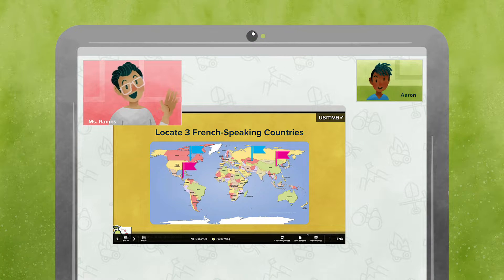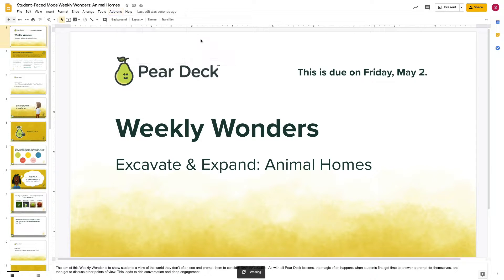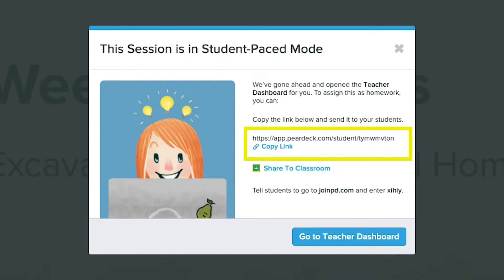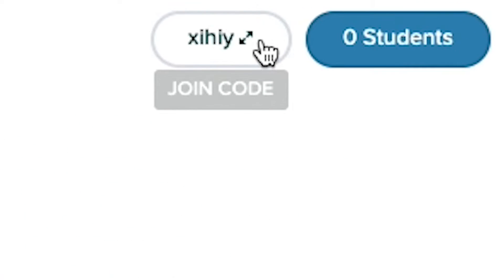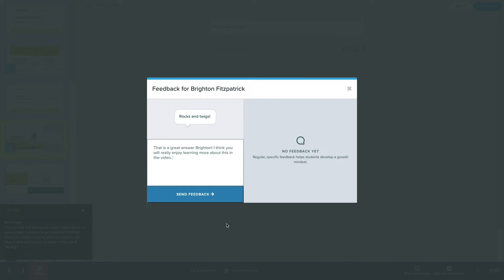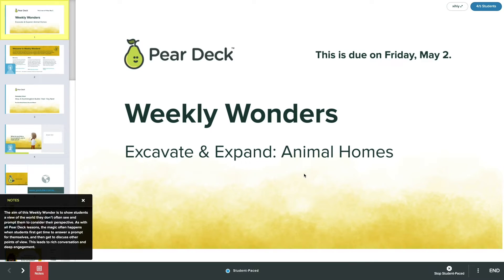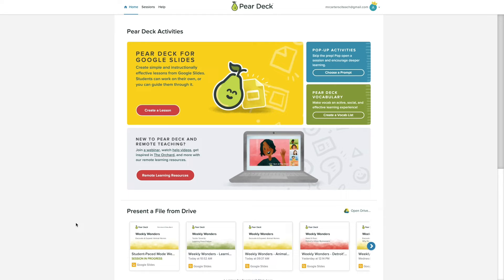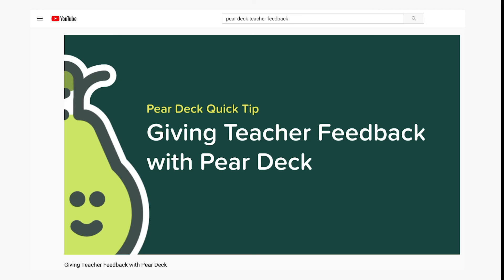Asynchronous Learning with Pear Deck Student Paced Mode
In this Quick Tip video, you will learn how to use Pear Deck Student-Paced Mode for asynchronous learning. Teaching in a remote learning environment can be challenging. It’s important to keep students engaged, even when you can’t be there to interact with them in person. For active learning in an asynchronous setting, consider using Pear Deck Student-Paced mode! Student-Paced mode is a Pear Deck Premium feature.